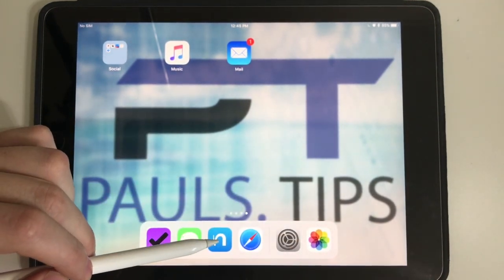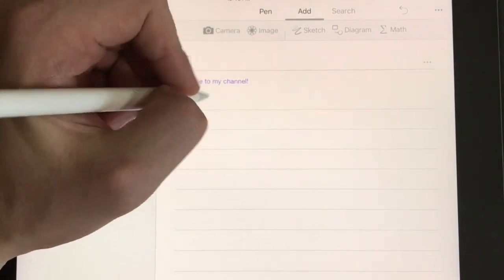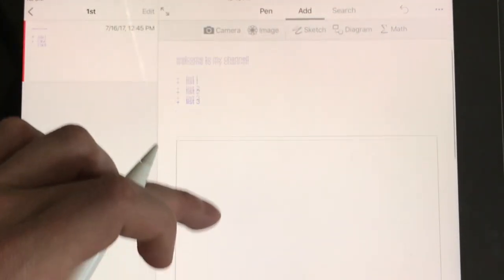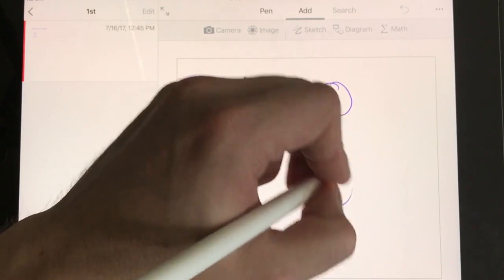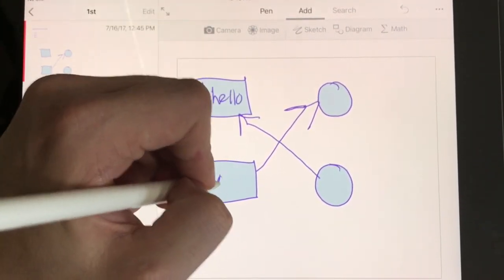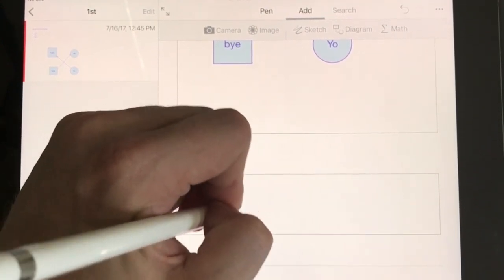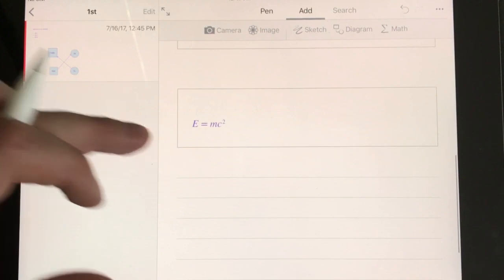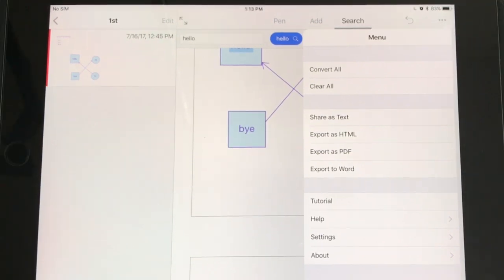App Overview : Nebo W/ Apple Pencil and 9.7 iPad Pro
Today we're going to be looking at the app Nebo using a 9.7-inch iPad Pro paired with the Apple Pencil.